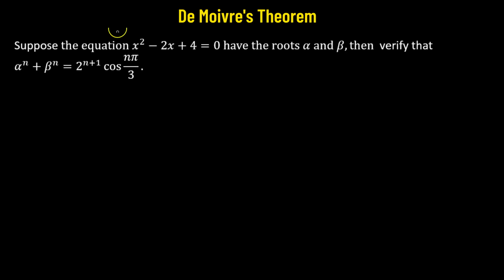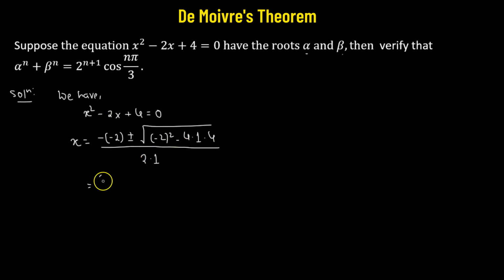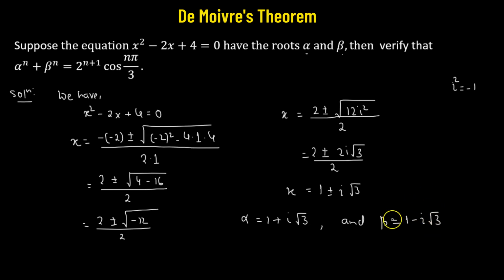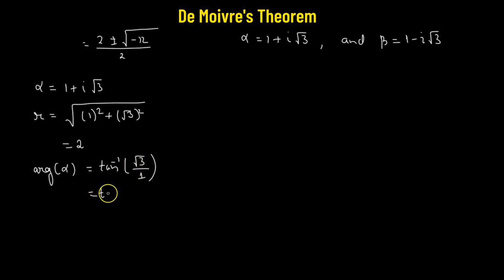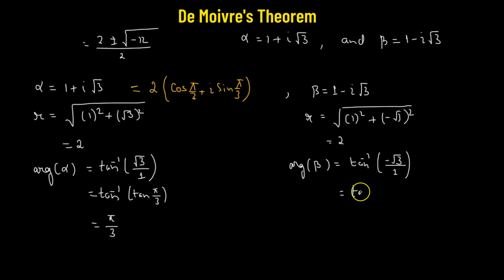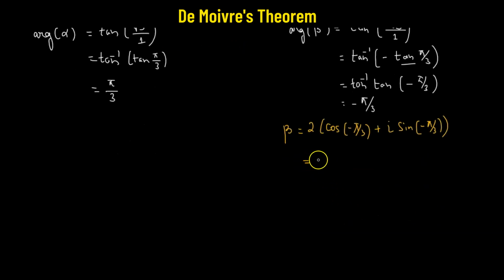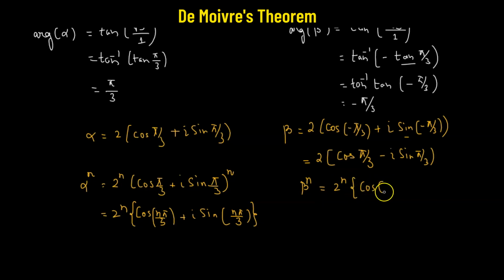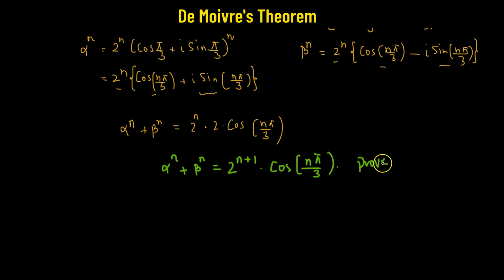16.15 | Complex Numbers | De Moivre's Theorem